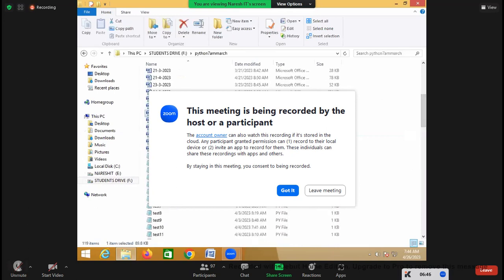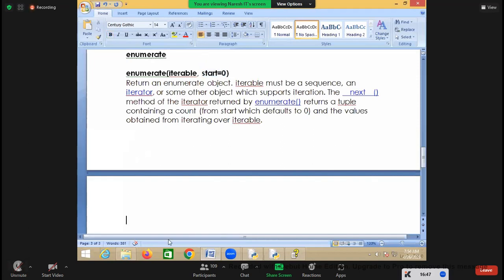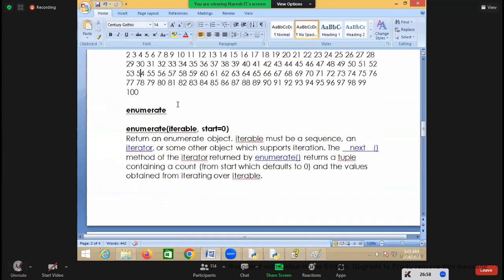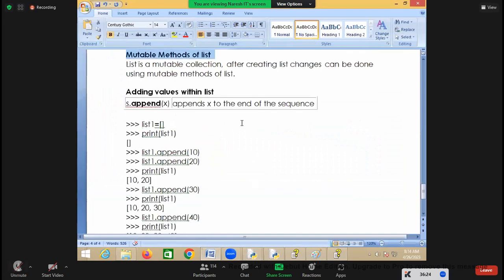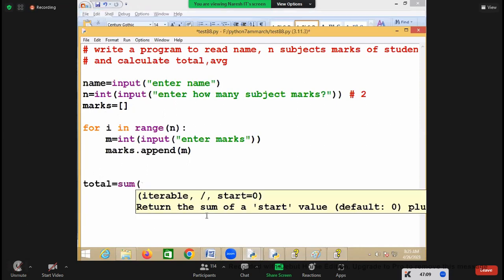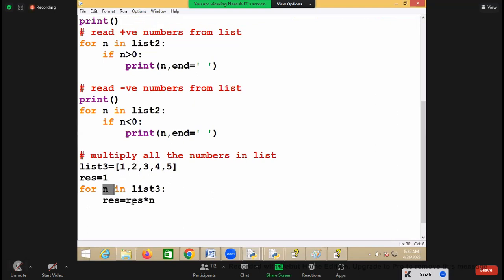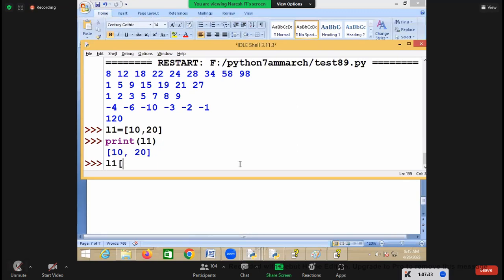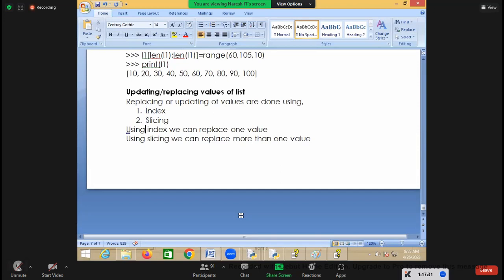python 26 April 23